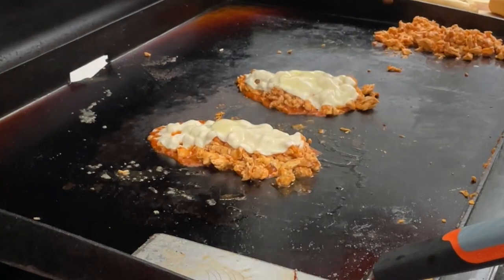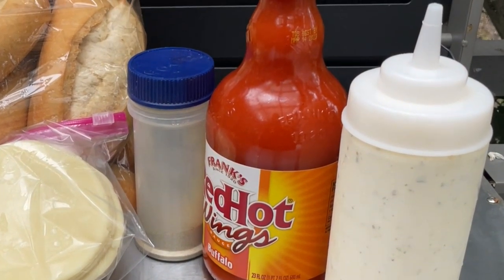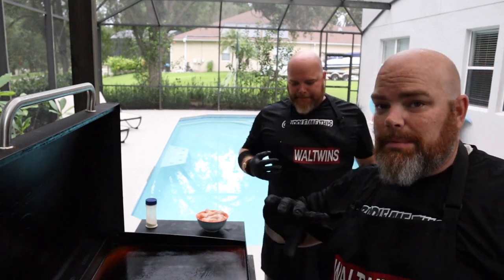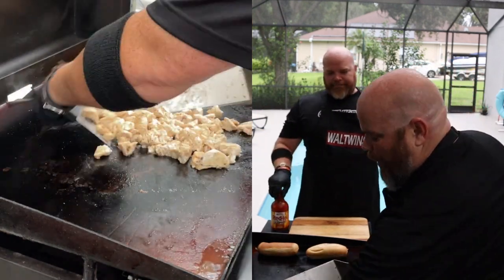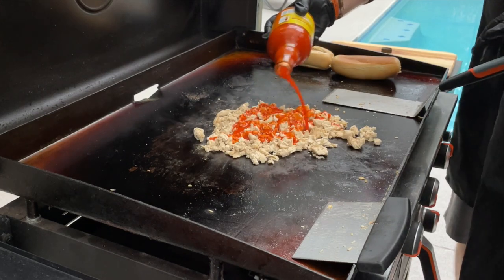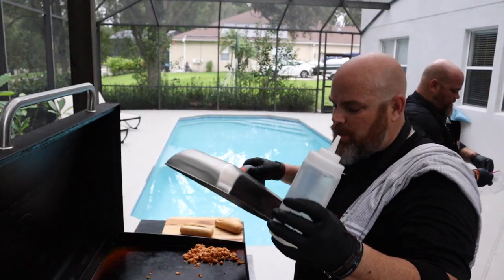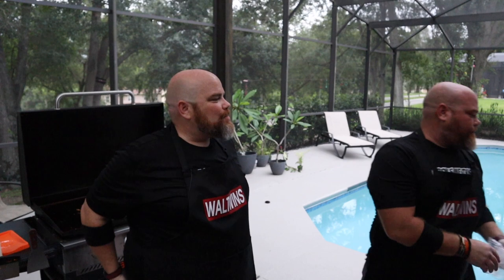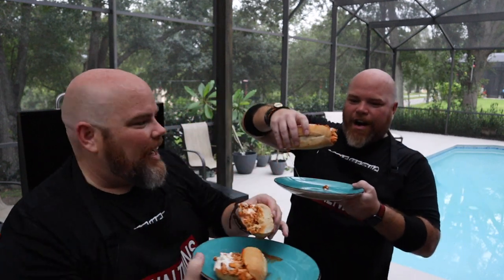THE BEST BUFFALO CHICKEN CHEESESTEAKS MADE ON THE BLACKSTONE GRIDDLE! EASY RECIPE!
Today, we're making THE BEST BUFFALO CHICKEN CHEESESTEAKS on the BLACKSTONE GRIDDLE! This EASY RECIPE is absolutely the BEST BUFFALO CHICKEN CHEESESTEAK RECIPE, because it's so EASY, and just uses Frank's Buffalo Wing Sauce!

Blackstone 5 Piece Griddle Kit

Farberware Self Sharpening Knife:

Farberware EdgeKeeper Paring Knife:

Usual Suspects Seasoning: *This is for our shaker - makes approx. 4oz.

1tbsp salt
1/2 tbsp pepper
1/2 tbsp onion powder
1 tbsp garlic powder
1/2 tbsp Adobo
1 tbsp accent.